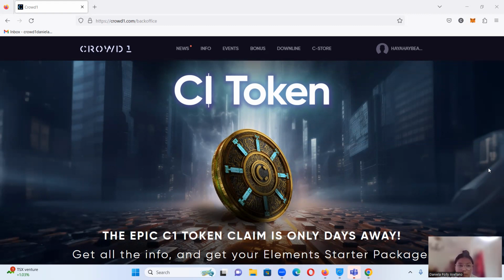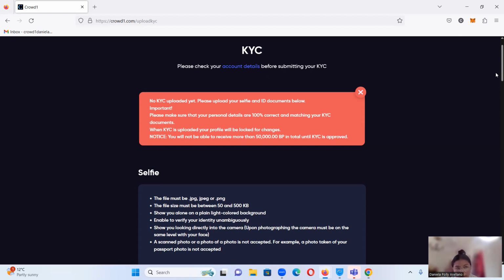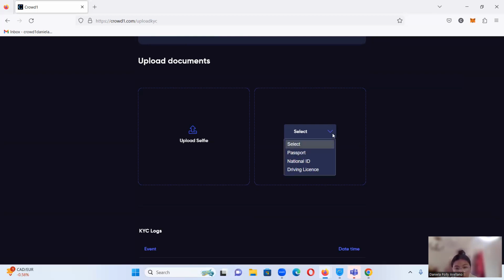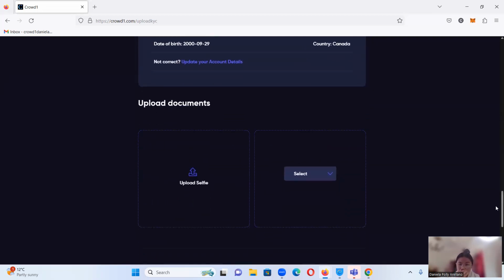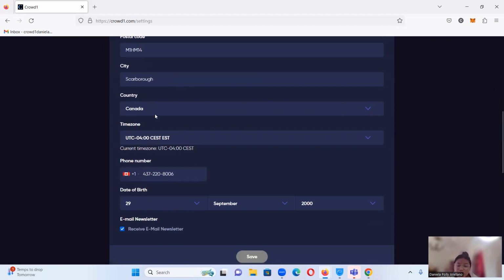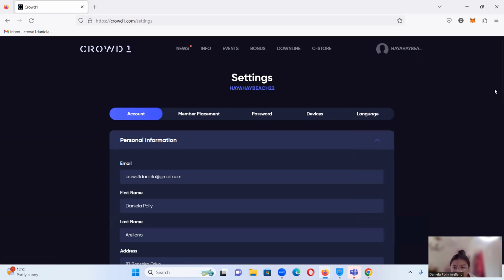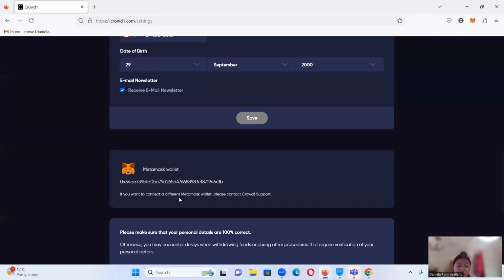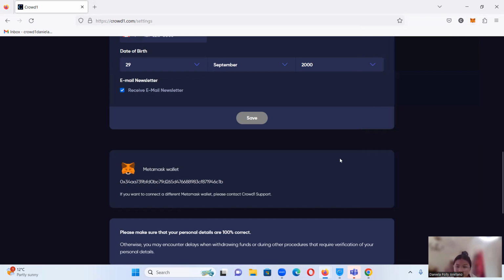Crowd1 KYC/MetaMask Connect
Crowd1 KYC,MetaMask Connect. In this video, we'll address
1. How to KYC
2. How to connect metamask wallet to crowd1

Crowd1 - Crowd1 is a pioneer in online crowd marketing, providing sustainable, empowering business opportunities for our global community of digital entrepreneurs.

Timestamps
00:21 How to KYC
08:22 How to connect metamask wallet to Crowd1